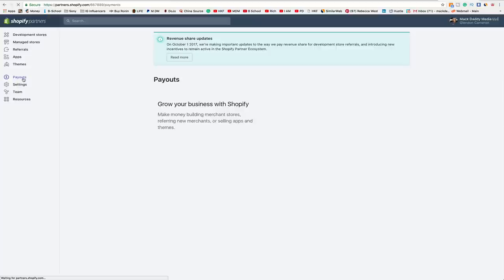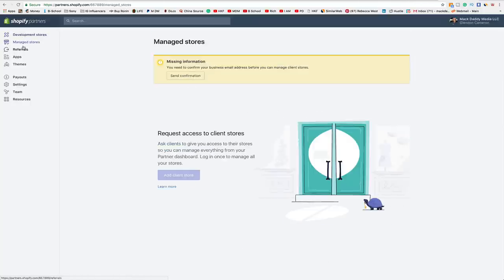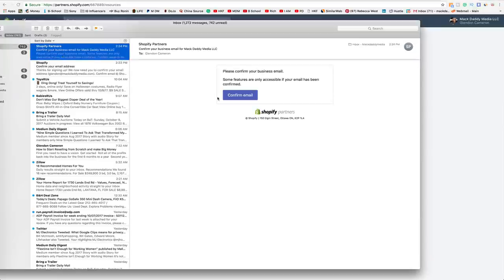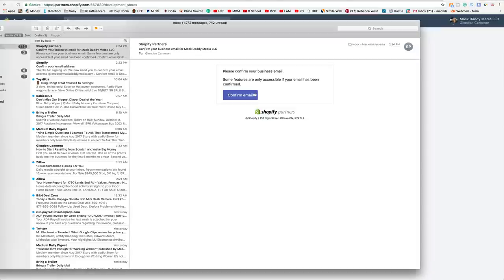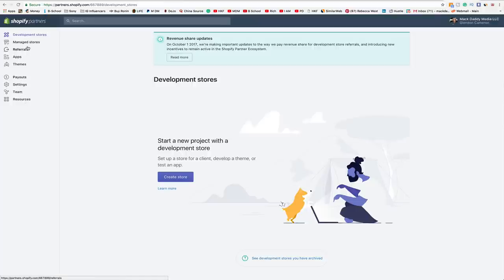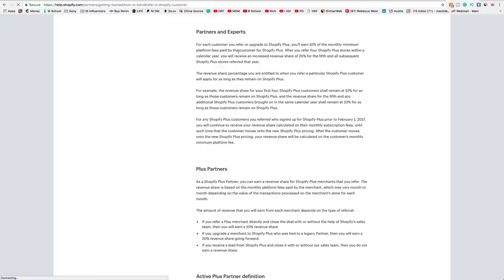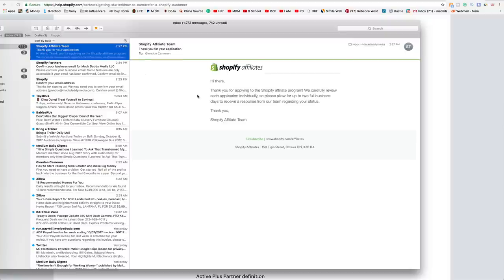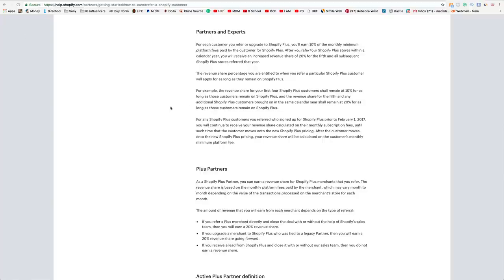How to Make MILLIONS on SHOPIFY without SELLING!!! [NOT CLICKBAIT]